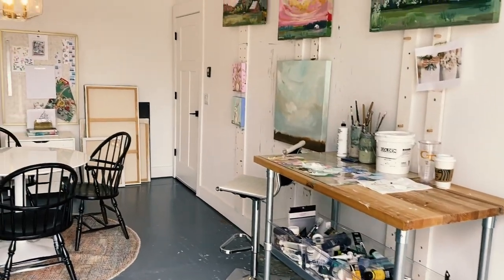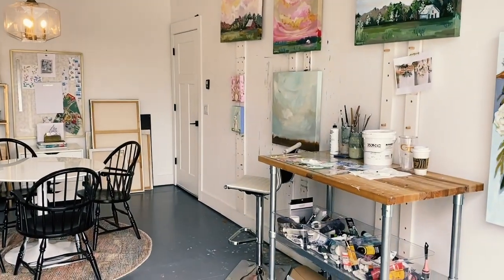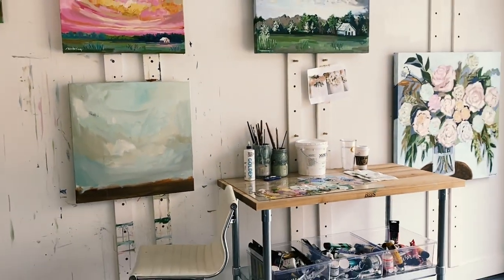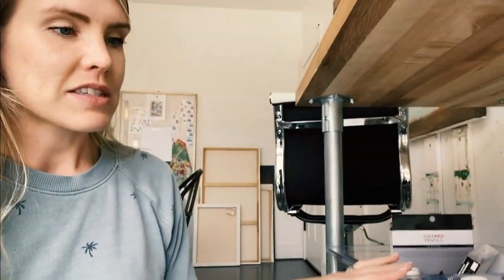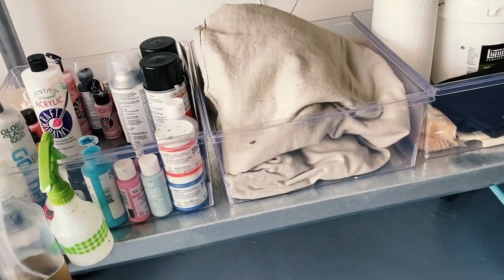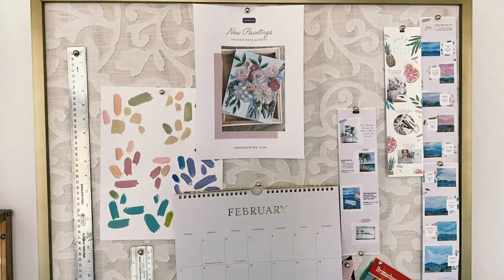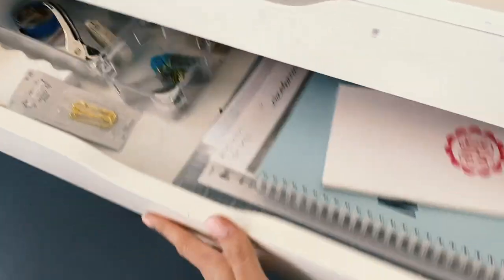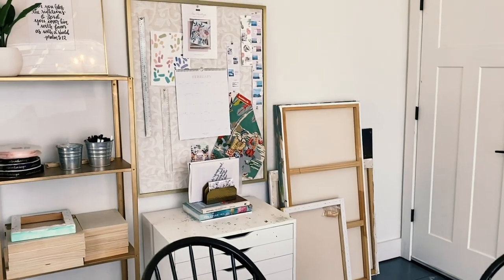Studio Organization Tips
I hope y'all enjoy these tips on organizing a studio and making the most of the space that you have!

The materials for the peg board system are all from Lowe's! Here are the exact products used:
-James Hardie 3.5 inch x 144 inch Hardie Trim Primed Arctic White Smooth Fiber Cement Trim
-Madison Mill .5 inch diameter x 72 inch long Round Poplar Dowel

You Can Shop My Website Here!